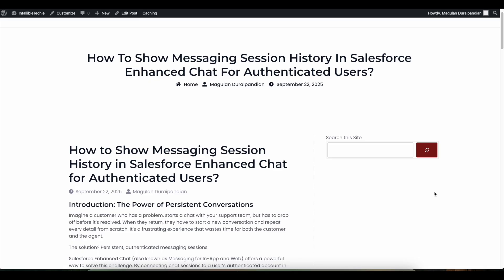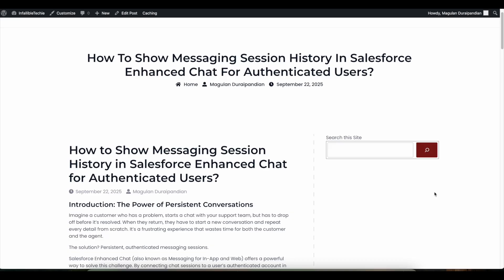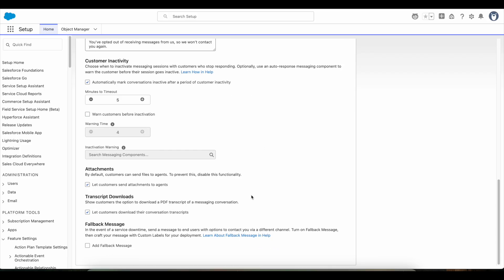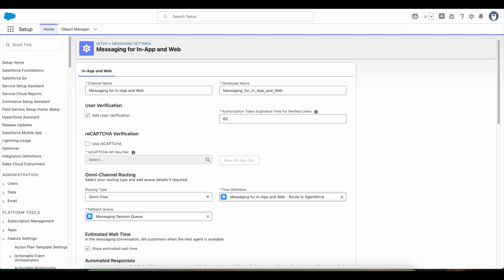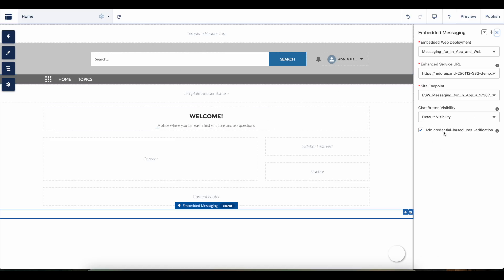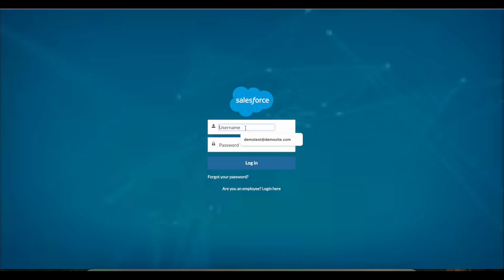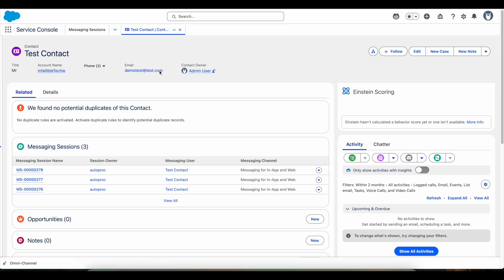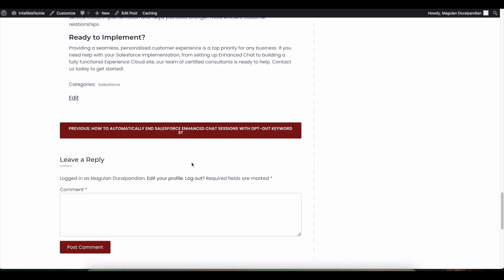Show Messaging Session History in Salesforce Enhanced Chat for Authenticated Users